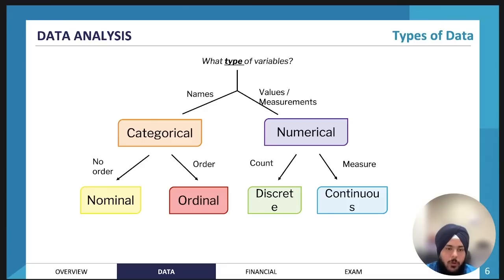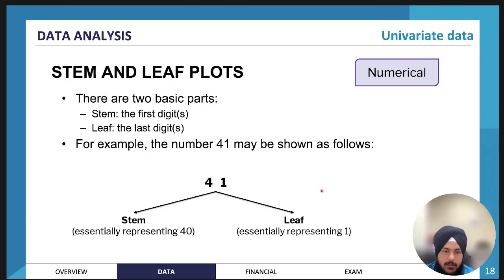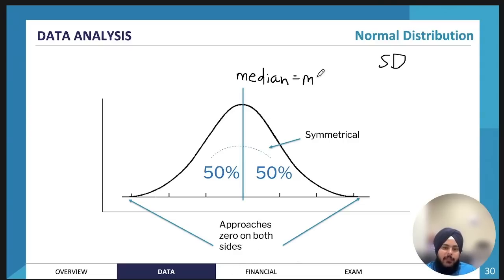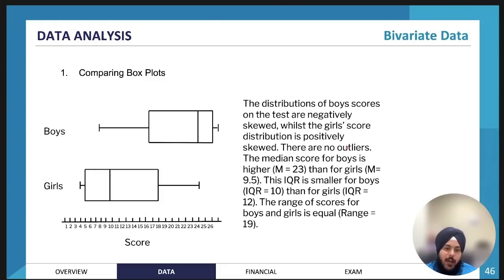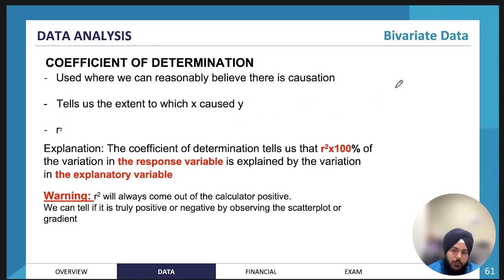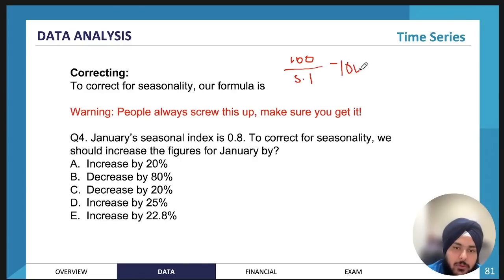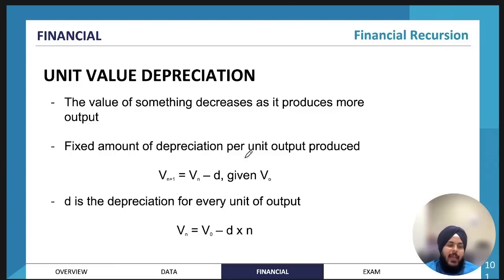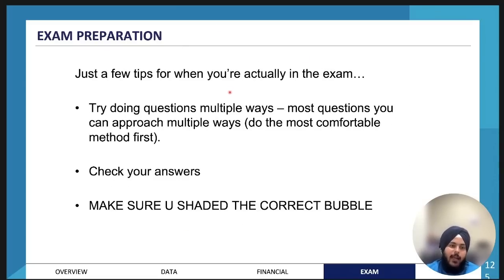VCE General Maths 3&4 Exam Revision Lecture 2024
All the content you need to revise for VCE General Maths 3&4, delivered by an expert presenter from our Exam Revision Lectures.